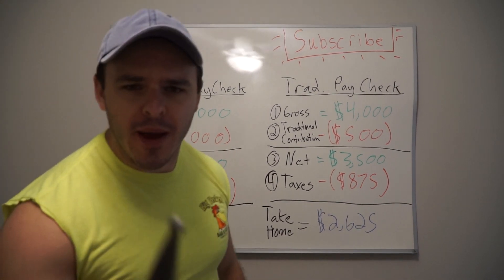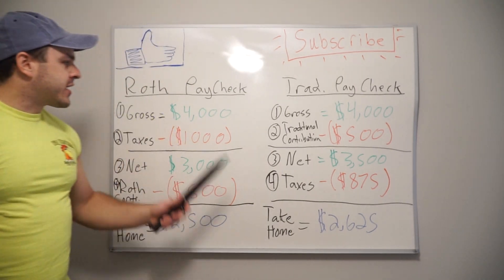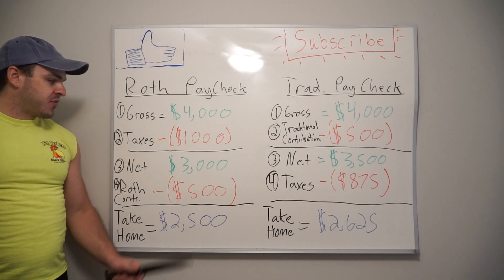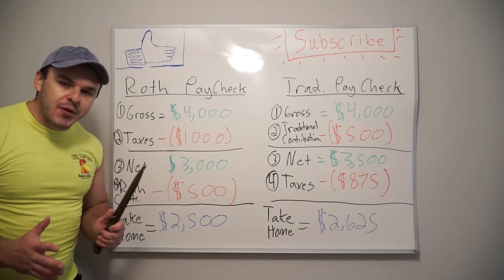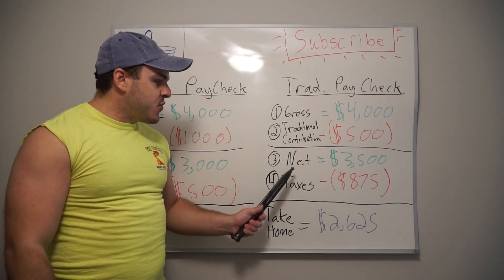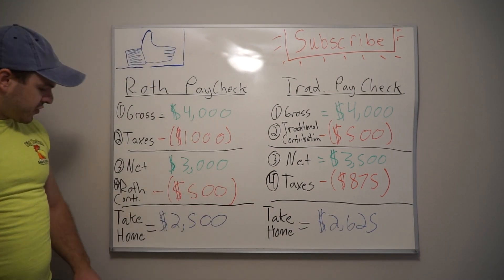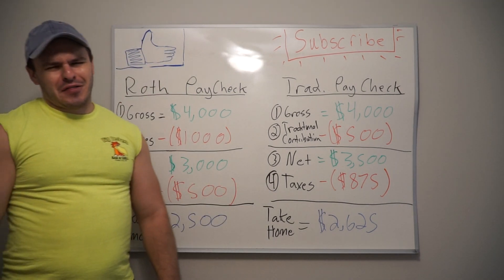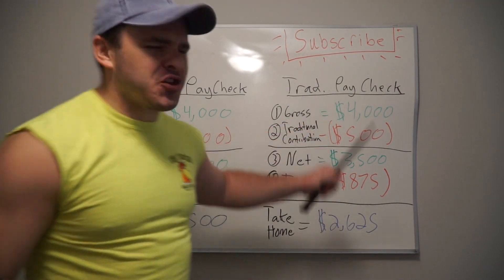Roth IRA vs Traditional IRA Tax Deductions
Roth IRA contributions are taxed on the front end.  You won't realize the tax benefit until you retire.  Traditional IRA contributions are excluded from Federal/State taxation on the front end, and are taxed at ordinary income rates when withdrawal in retirement.